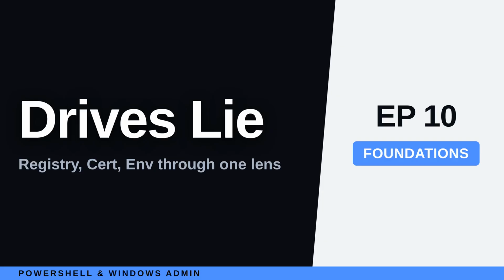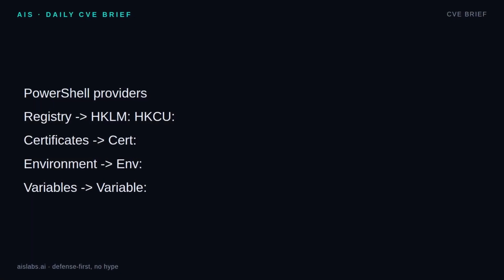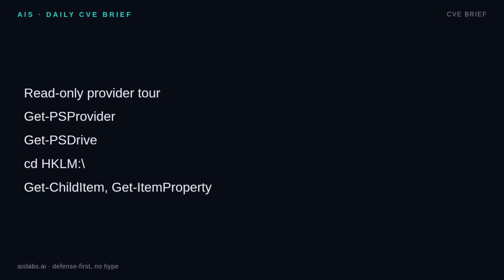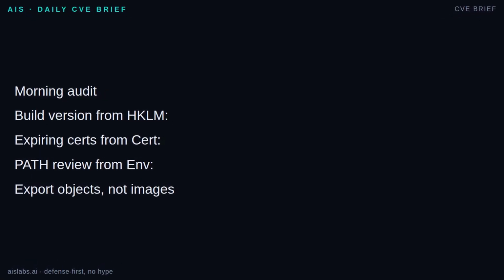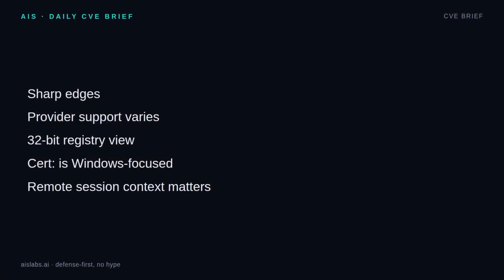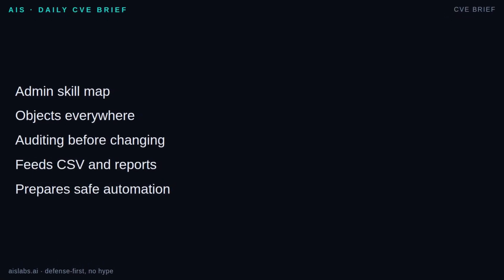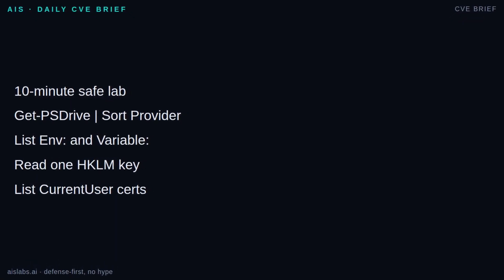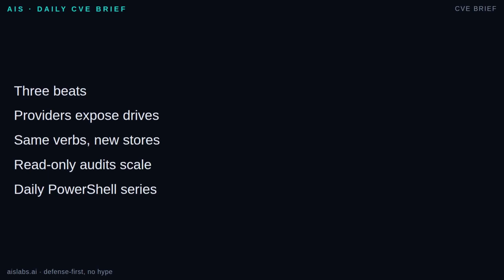PowerShell Providers: Registry, Certs, Env Are Drives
PowerShell providers let you browse registry hives, certificate stores, environment variables, and variables as drives using familiar commands. In this Foundations episode, we stay read-only: cd HKLM:, list Cert:, inspect Env:, and report with Get-ChildItem and Get-ItemProperty instead of screenshot hunts. Part of a daily PowerShell and Windows Administration series taking you from first command to fleet automation.

# Read-only provider tour
Get-PSProvider | Sort-Object Name
Get-PSDrive | Sort-Object Provider,Name
Get-ChildItem Env: | Sort-Object Name
Get-ChildItem Cert:\CurrentUser\My | Select-Object Subject, NotAfter, Thumbprint
Get-ItemProperty 'HKLM:\SOFTWARE\Microsoft\Windows NT\CurrentVersion' | Select-Object ProductName, DisplayVersion, CurrentBuild

Chapters:
0:00 Intro
0:34 The Problem
1:14 The Concept
1:57 The Commands
2:44 Worked Example
3:29 Pitfalls
4:12 Where It Fits
4:52 Try It Today
5:36 Recap